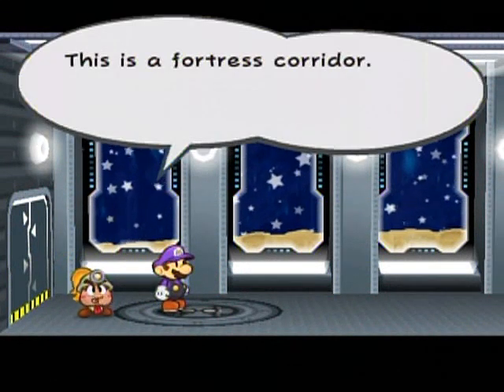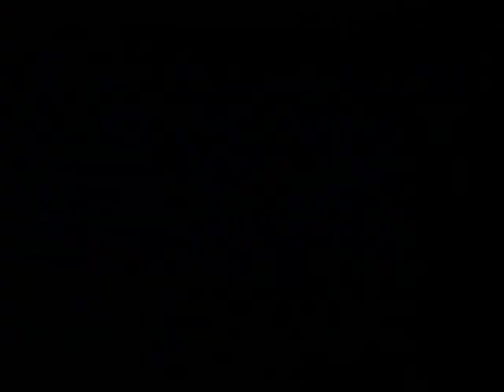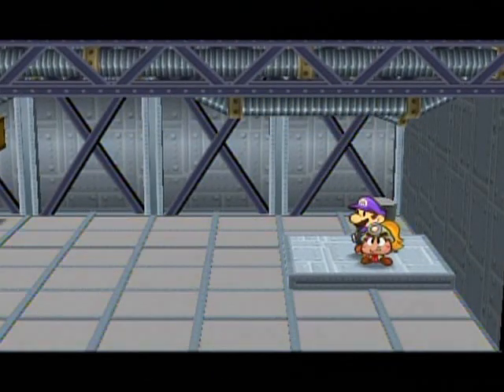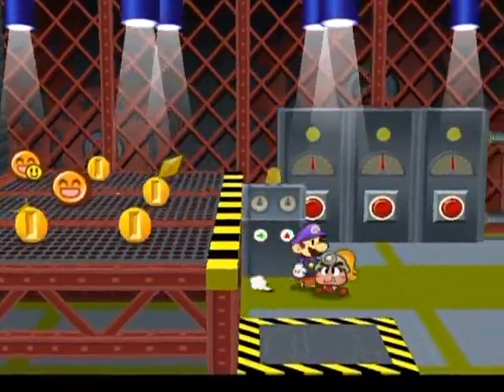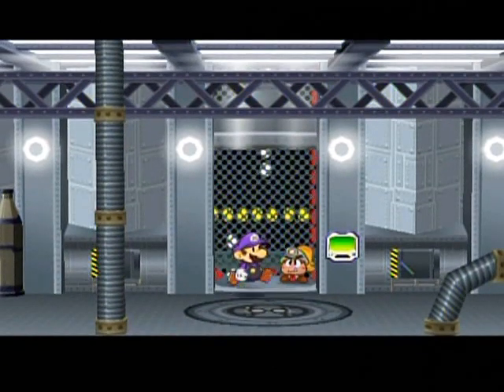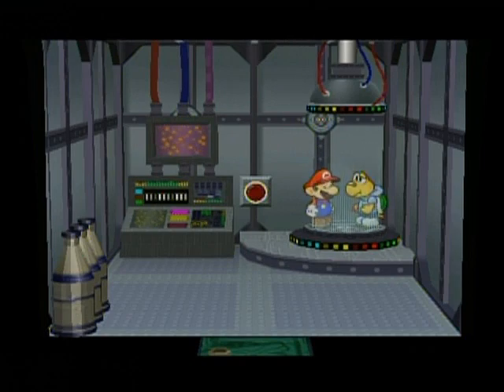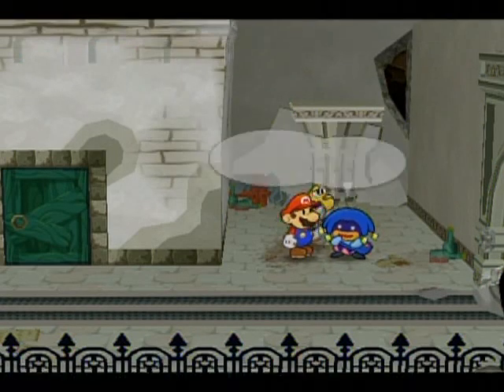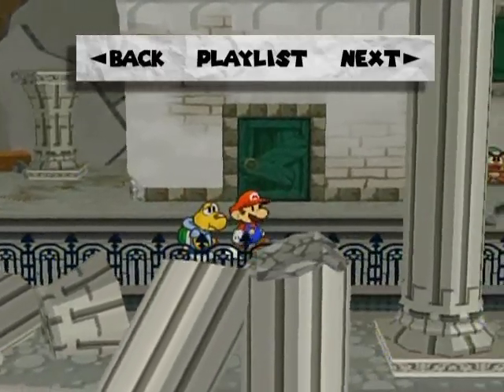Paper Mario: The Thousand-Year Door Walkthrough Part 66: Deck Of Card... Keys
The halls of the X-Naut fortress are pretty much a puzzle in that you have to find methods to get stuff and figure out where they go or how they are used.

Oh and the last few Star Pieces are collected this part! Huzzah! That means another one of my OCD tasks has been completed!